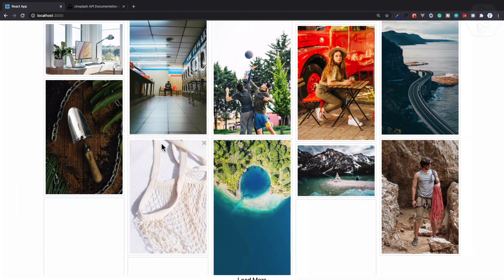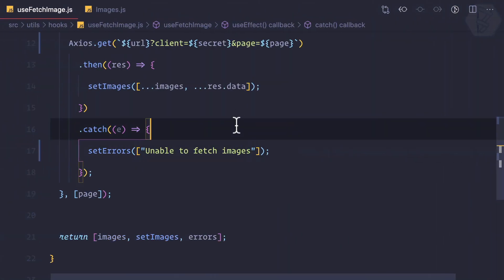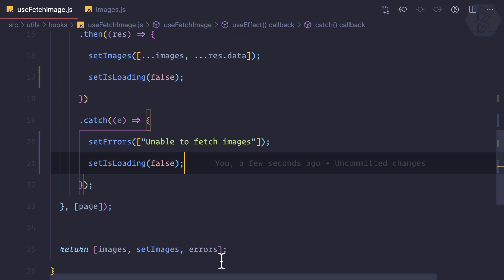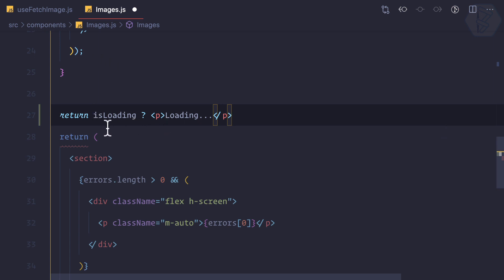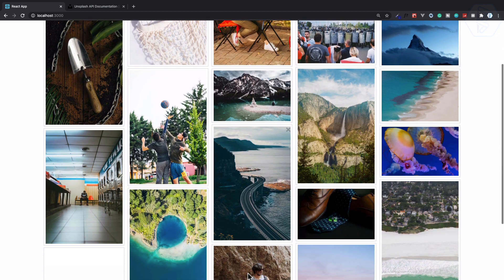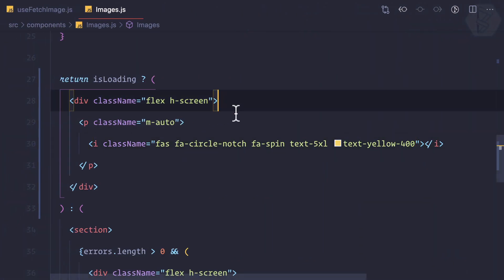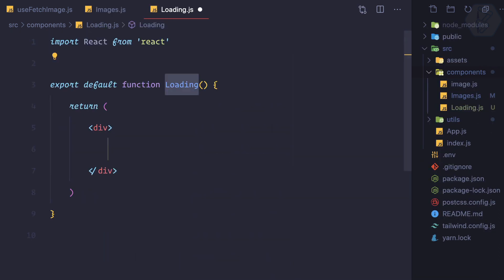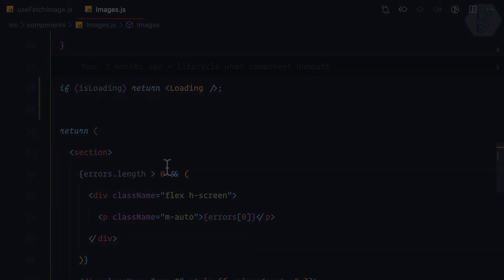49 Reactjs basics handle Loading State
Reactjs handle loading state in axios

FOLLOW ME

--- QUESTIONS? ---